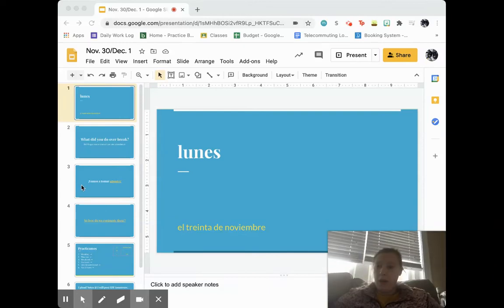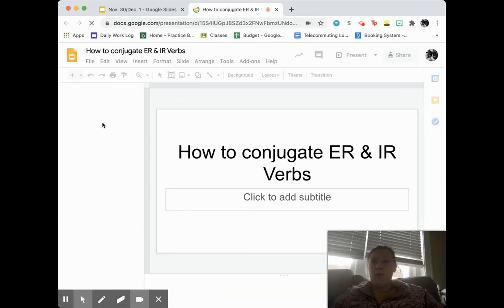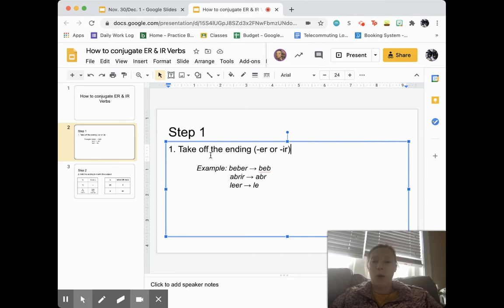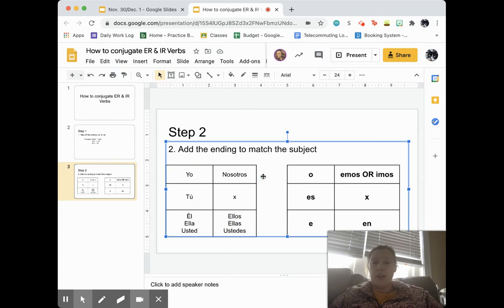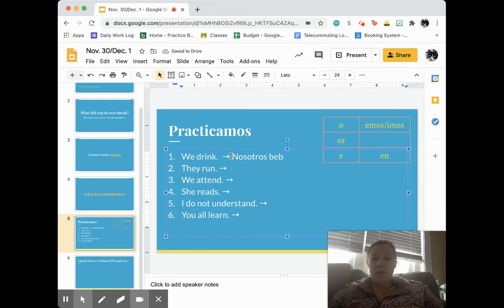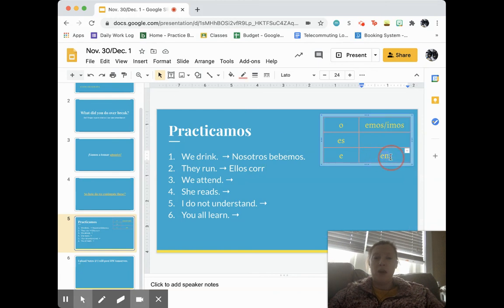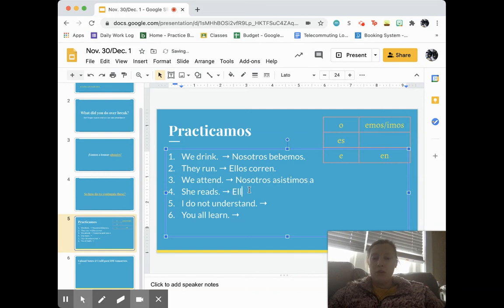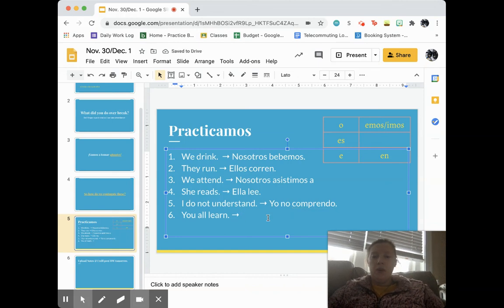ER & IR Verb Conjugation How To